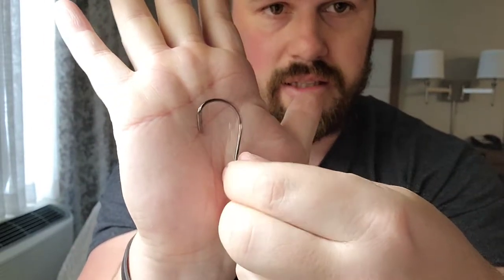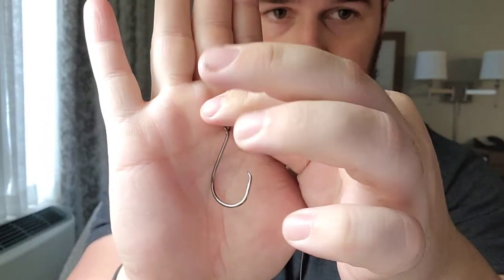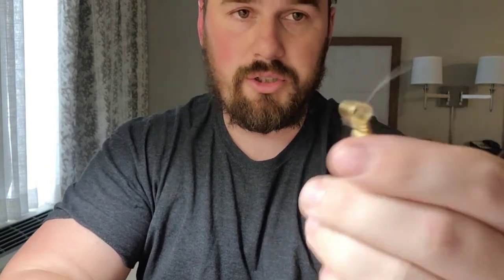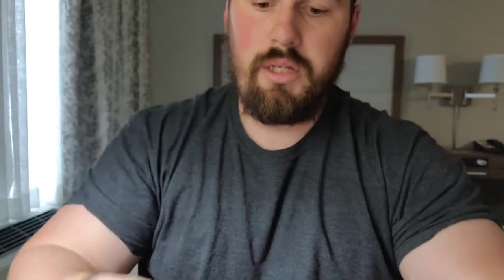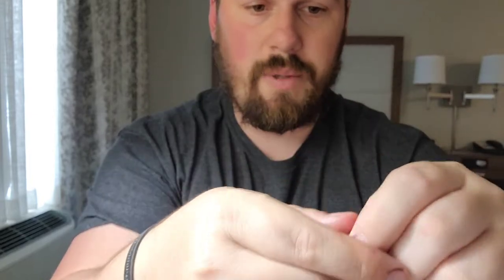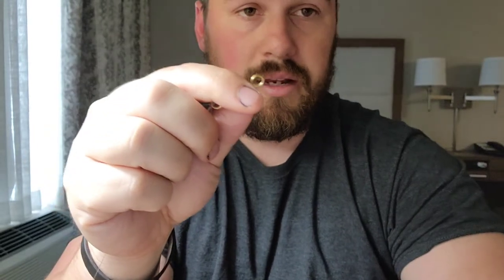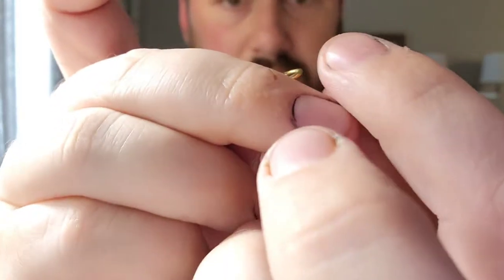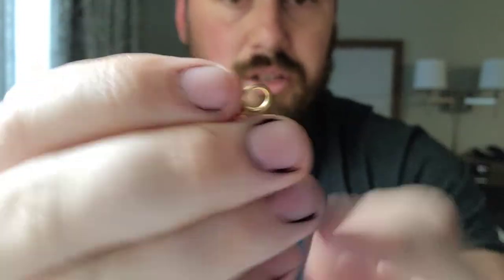My Favorite two rigs for catfishing (Super Simple)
today I go through my two different types of rigs for catfishing. these are used on most bodies of water that I fish.

gear used:
5/0 circle hook
8 LB mono leader
florescent beads (knot protector)
1/0 barrel swivel

1. fixed bobber rig
2. Santee rig